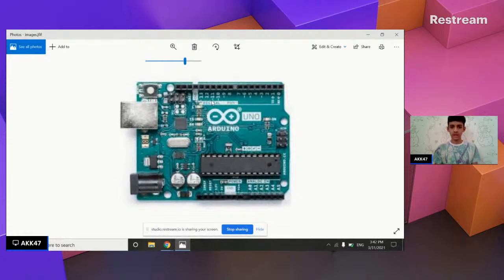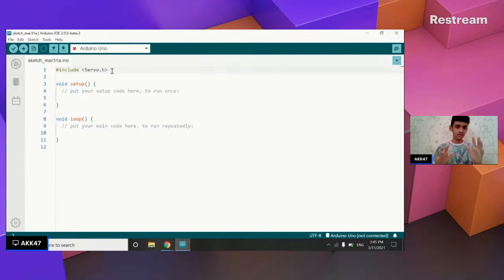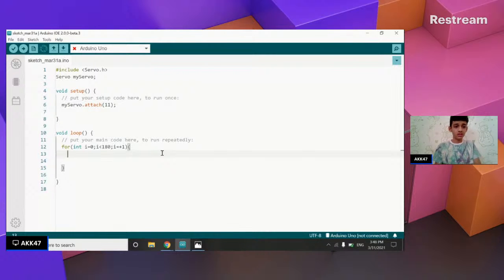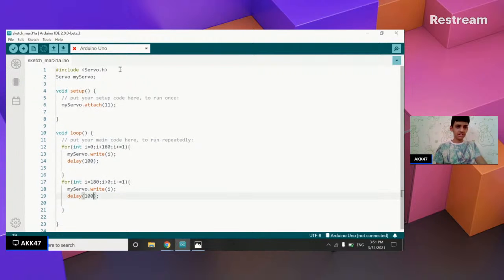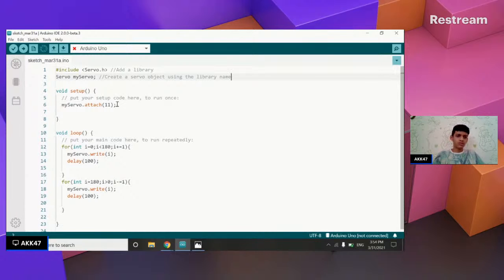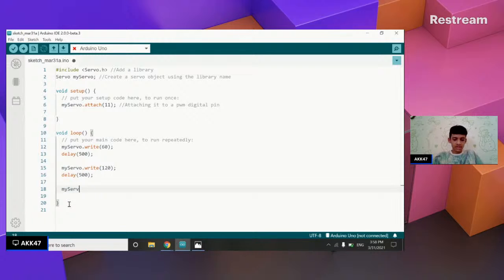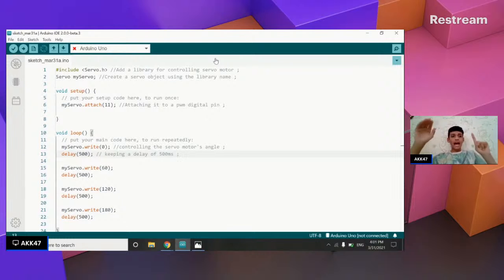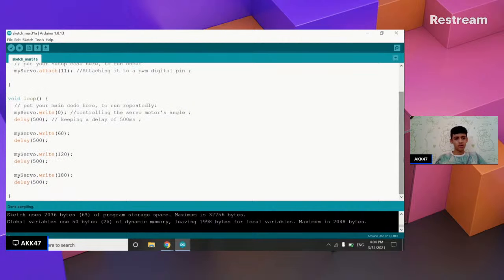Arduino session 3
In this live session 3 we learn how to add and use servo motor which is very popular and is commonly used in arduino projects .

We learn the following  -
1. Creating a servo object ;
2. Attaching servo motor to a digital pin ;
3. Rotating the servo motor accurately from 0 - 180 degrees .